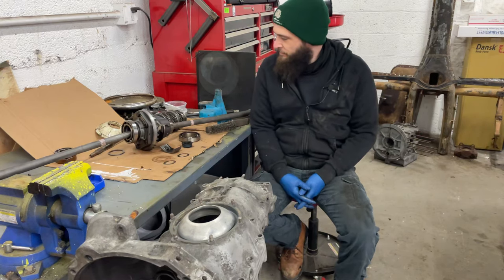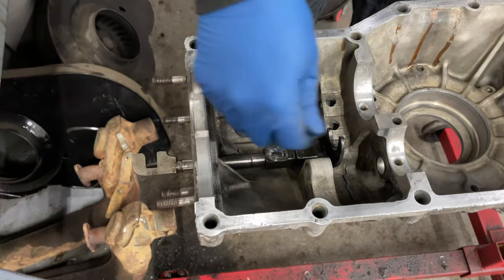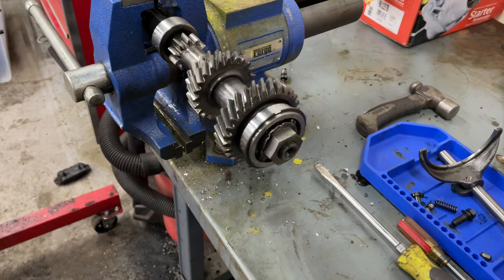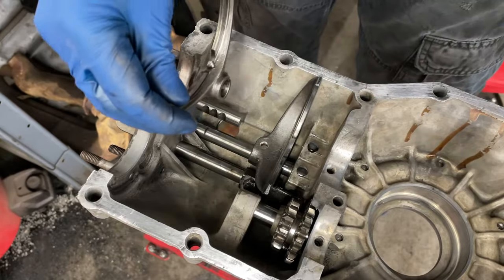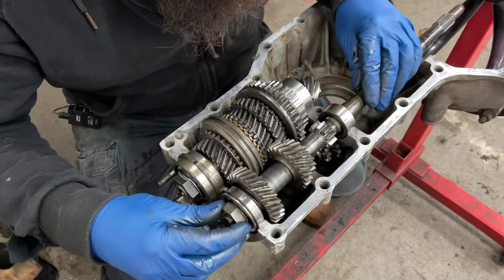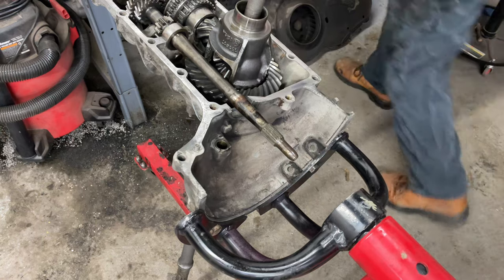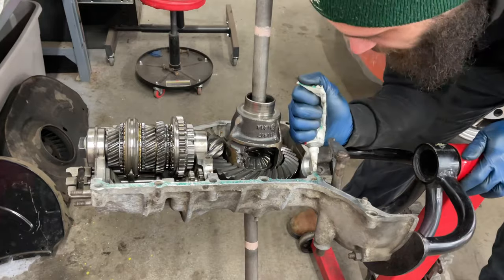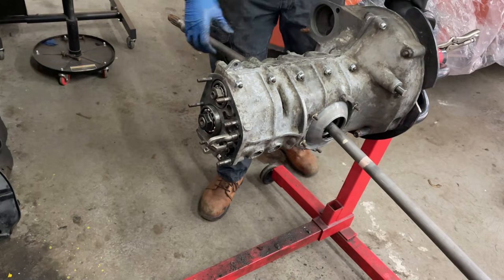SPLITCASE TRANSMISSION - Early Classic VW swingaxle Gearbox Main Case Assembly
Taylor begins reassembly of the ‘58 split case gearbox for Clementine.